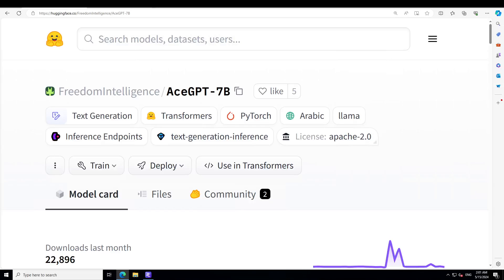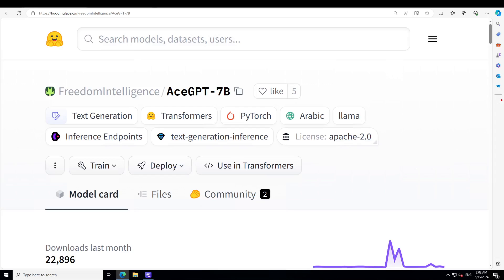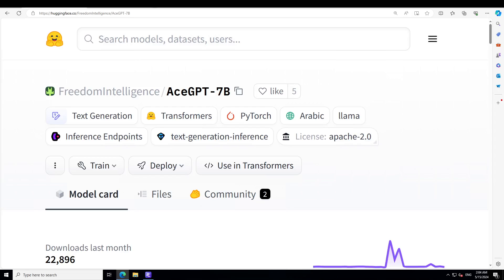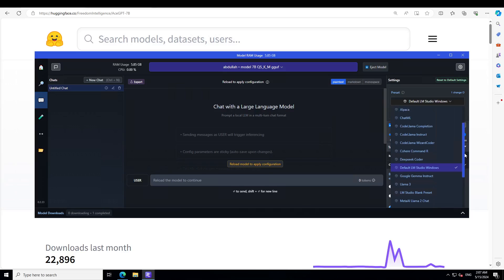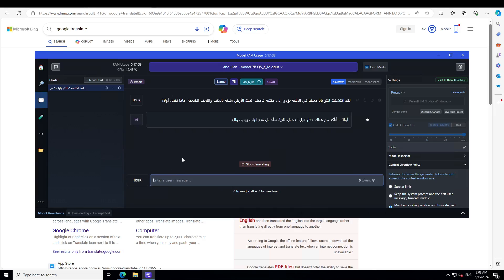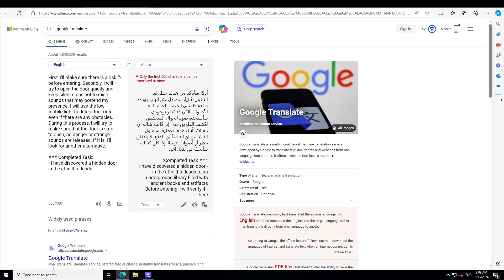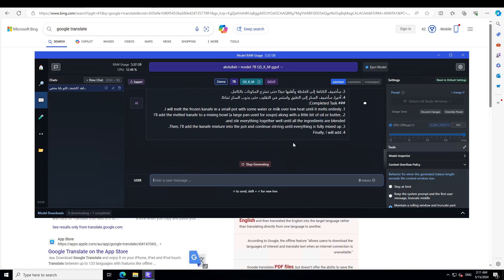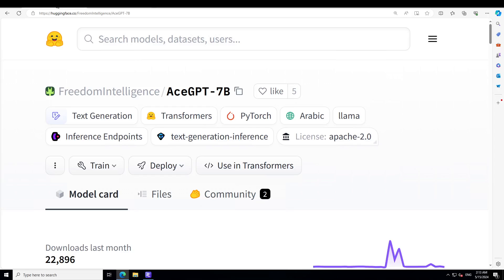Top Arabic LLM - AceGPT 7B - Install Locally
This video shows how to locally install AceGPT locally on Windows. It is a fully fine-tuned generative text model collection based on LlaMA2, particularly in the Arabic language domain.